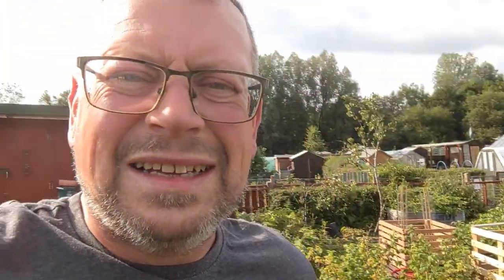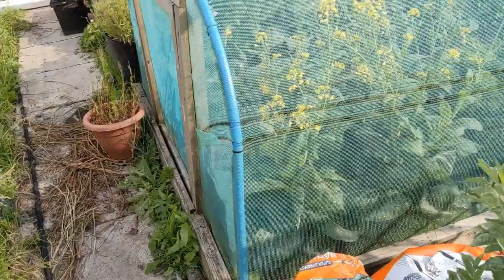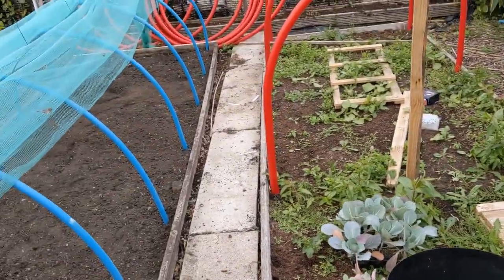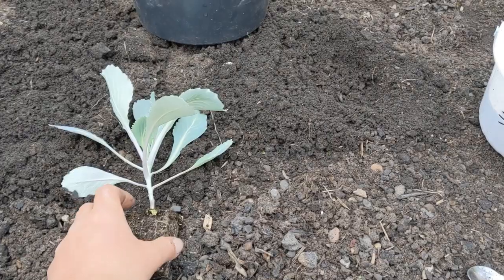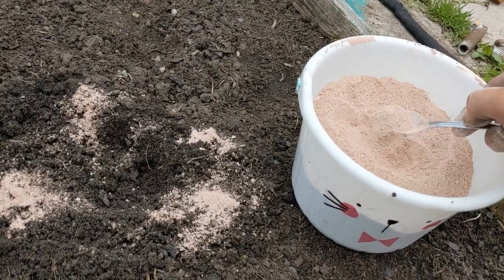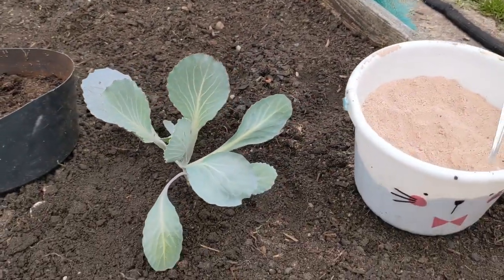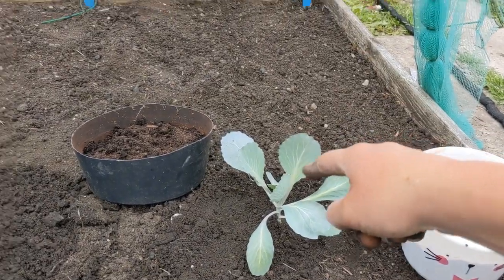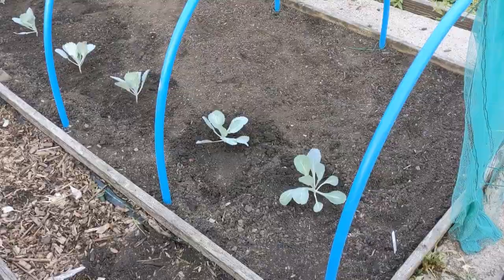UK ALLOTMENT GARDEN ~ CABBAGE CAGE PLANT UP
Second Brassica Batch are going in folks!!! The Fab Long Cage Bed is filling up!!!
ATB From Eden Folks!!!
~Guru M~